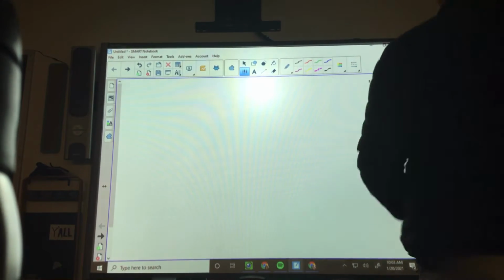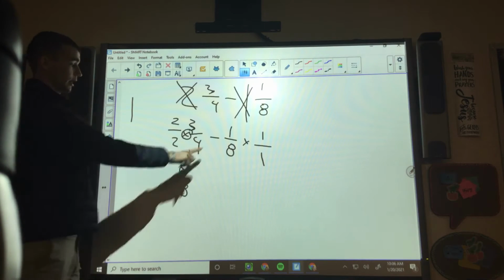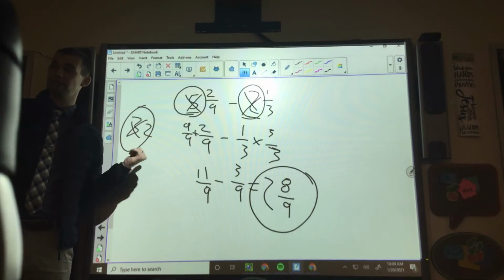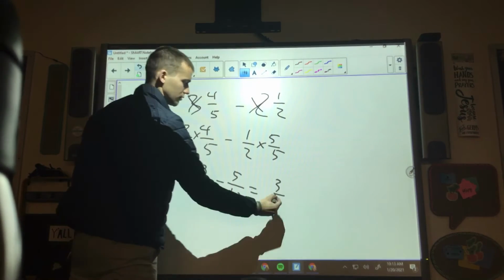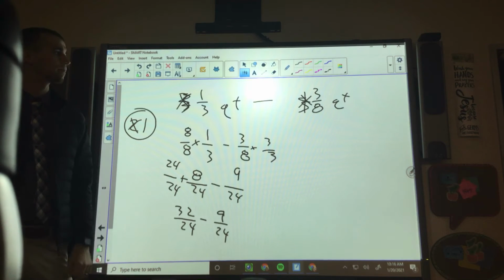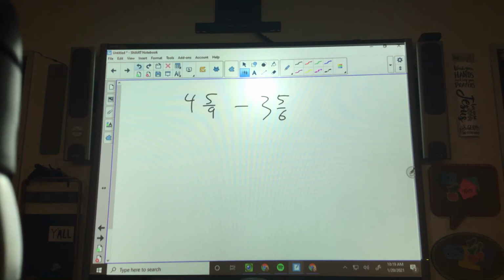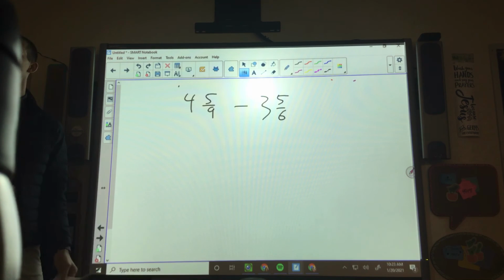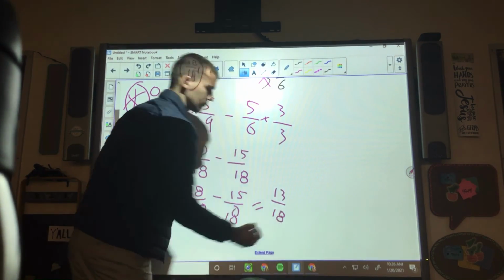3.6 (Day 1 of 1)